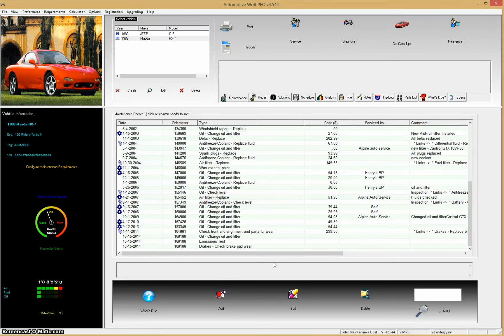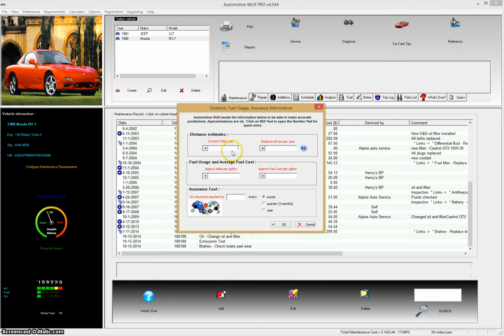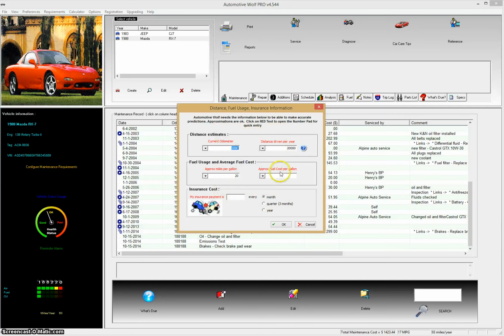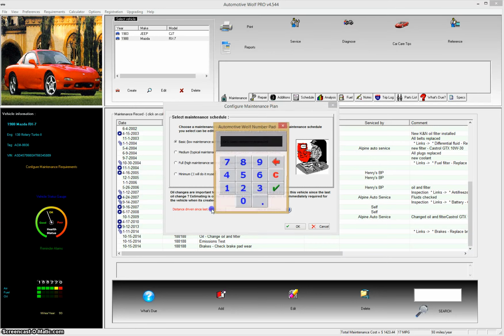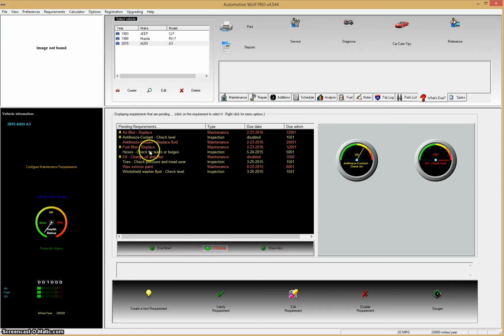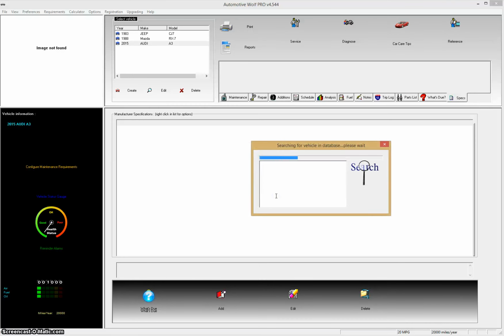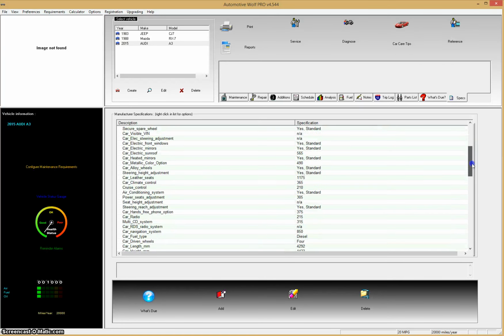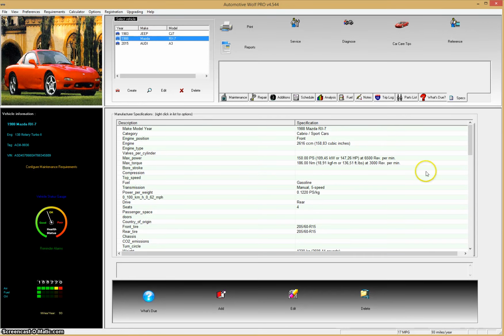Automotive Wolf Car Care Software Create Vehicle Demo FULL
How to create a vehicle in Automotive Wolf Car Care software and check the manufacturers specification for the vehicle.